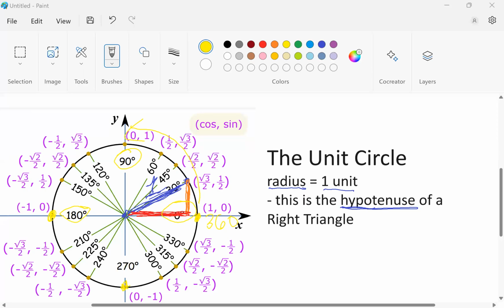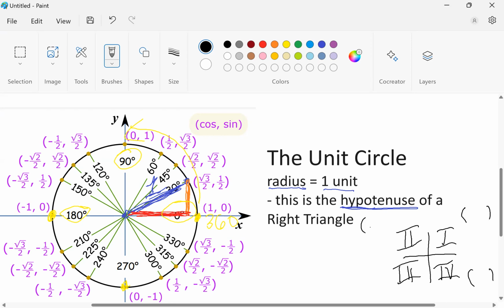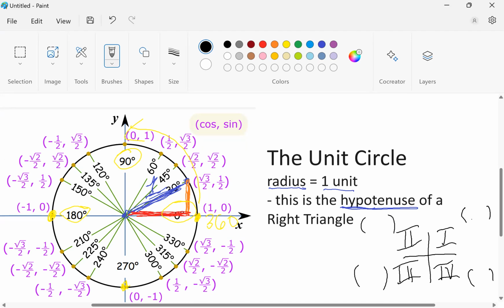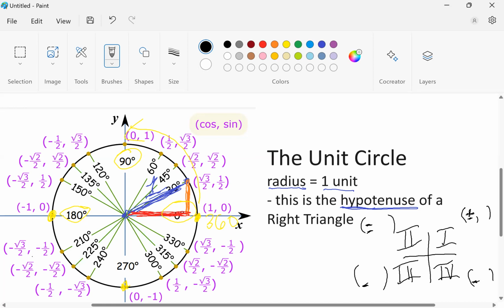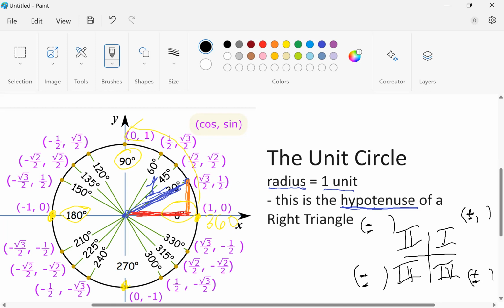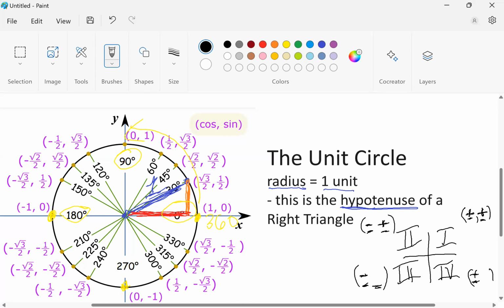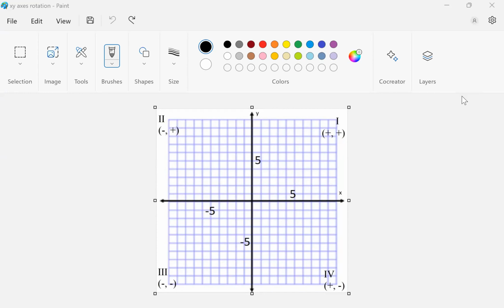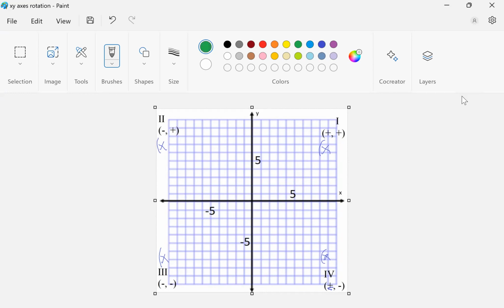Quadrants and the Signs of x and y